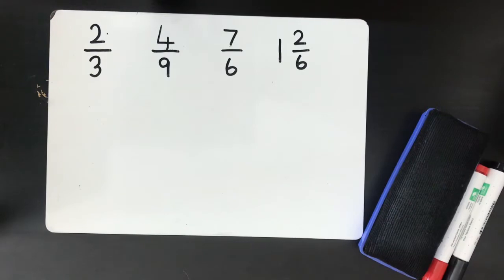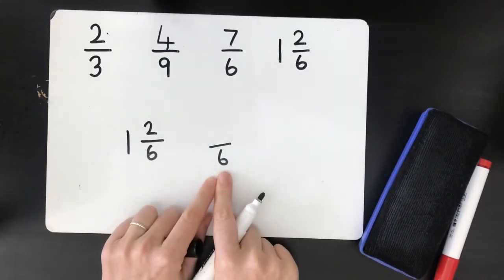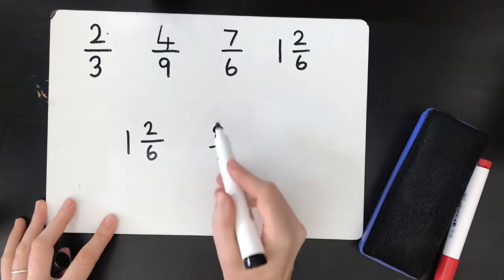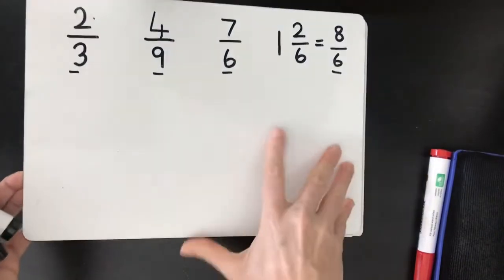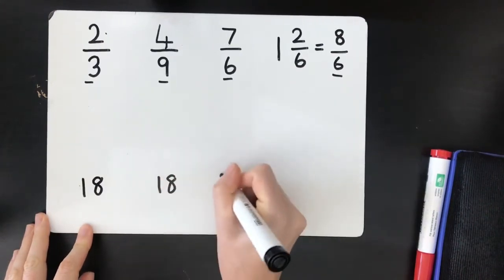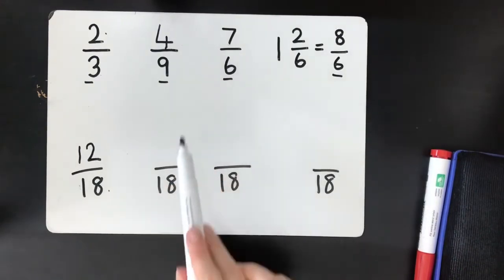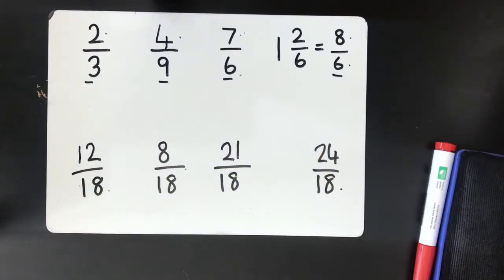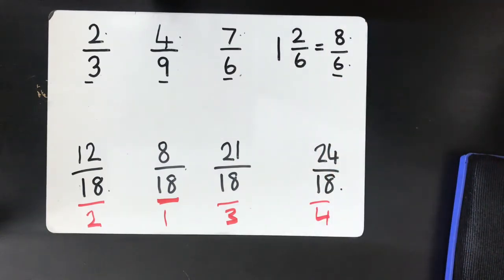Compare and Order Fractions